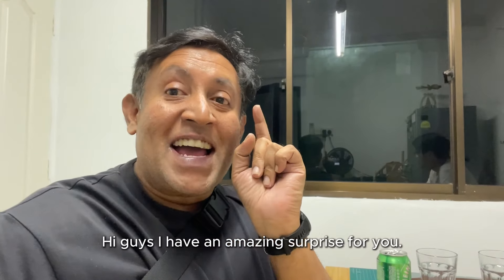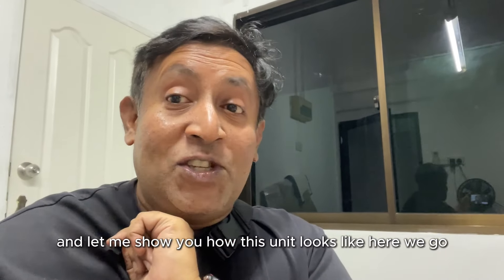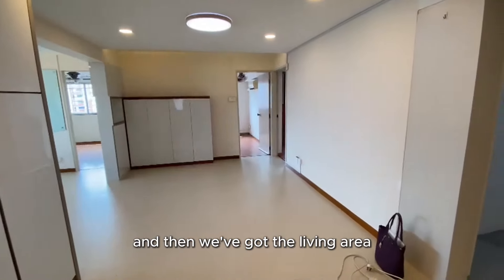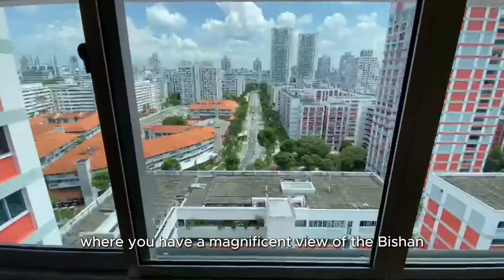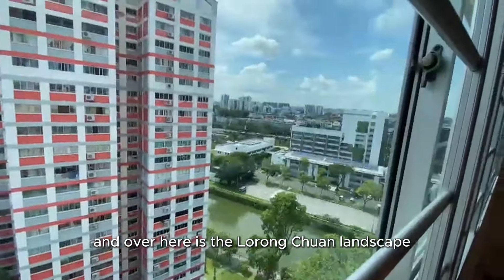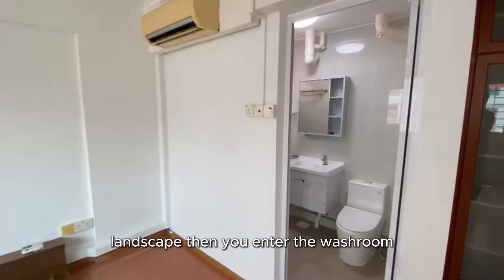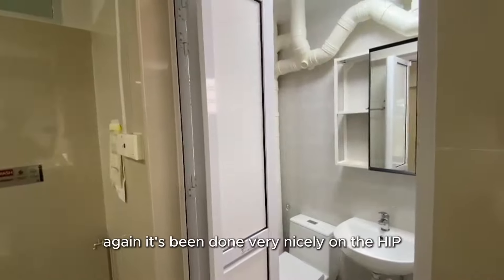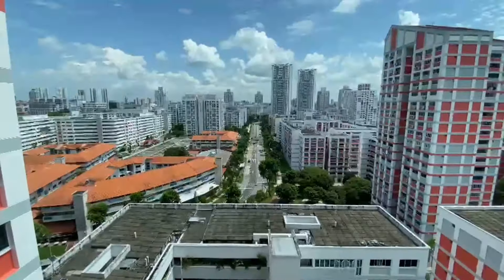The Ultimate Home Tour of a Record-Smashing 5 Room HDB Flat on a High Floor - Blk 156 Bishan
Join us on this exclusive journey as the owner showcases every corner of this stunning home, just before bidding farewell to it. From the breathtaking views on the high floor to the spacious layout, this HDB flat embodies the epitome of modern living.

Experience the seamless blend of comfort and style as each room tells a unique story of elegance and functionality. The living room is perfect for entertaining guests, while the bedrooms offer a tranquil retreat after a long day. Not to mention the well-equipped kitchen that will surely inspire your inner chef!

Don't miss this chance to witness firsthand the allure of this remarkable 5 room HDB flat that has set a new benchmark in the real estate market!

Get ready to be captivated by the charm and sophistication of this exceptional home, where every detail has been carefully curated to create a space that you'll be proud to call your own.

Let us sell your property for you today.